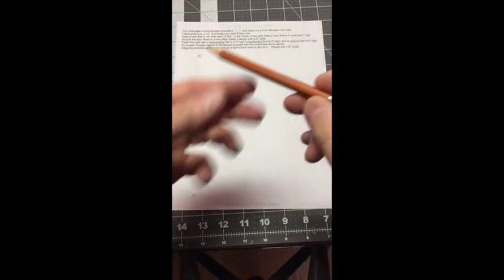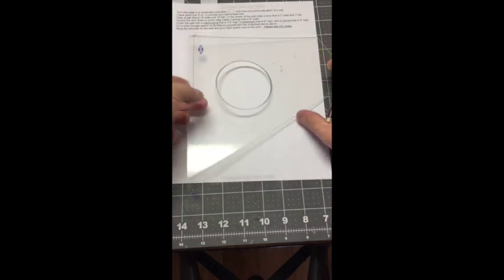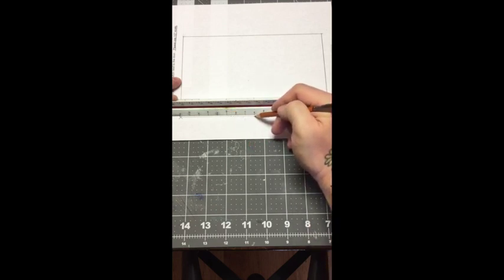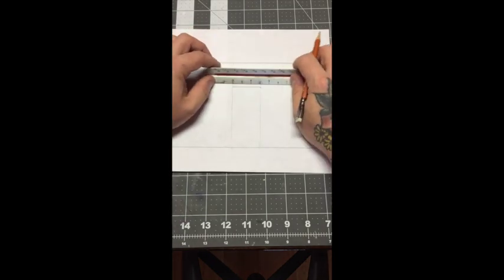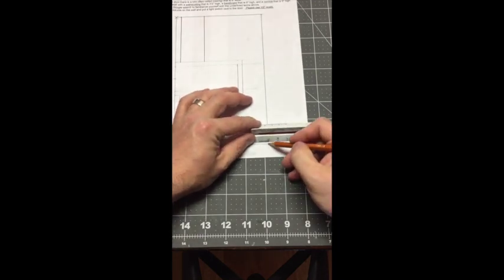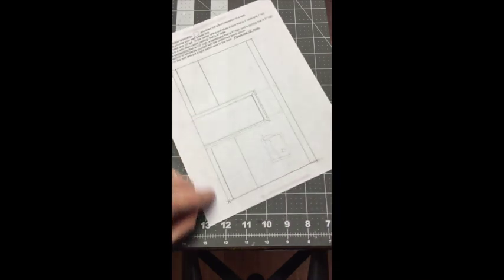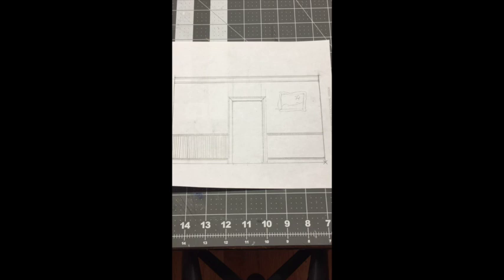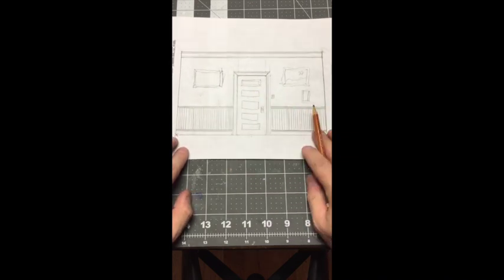Scale Project 2